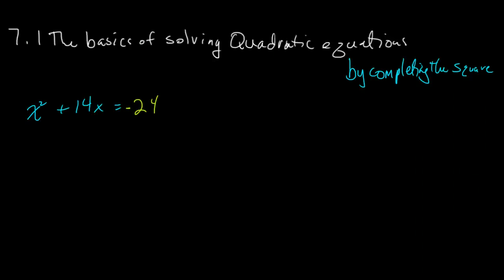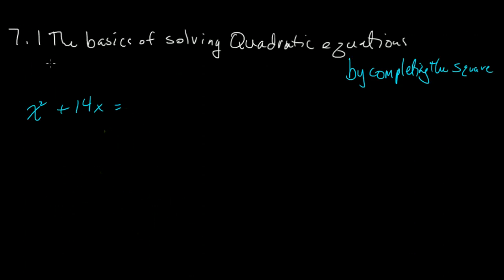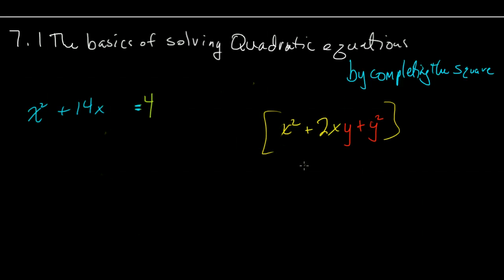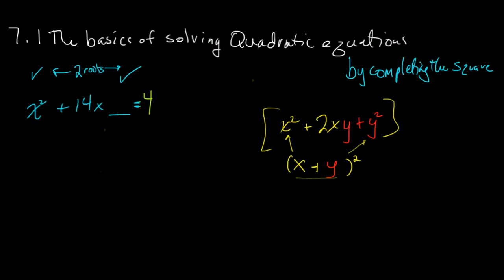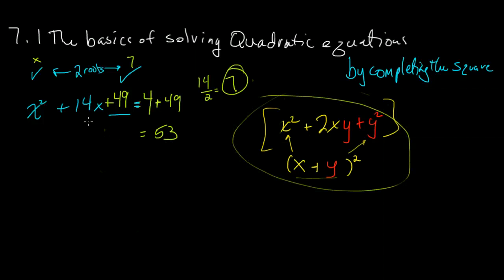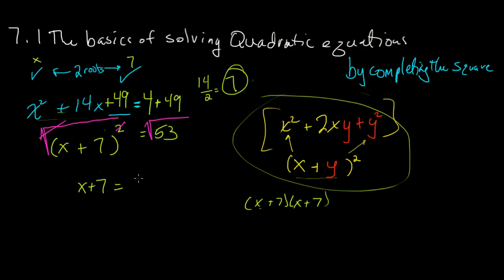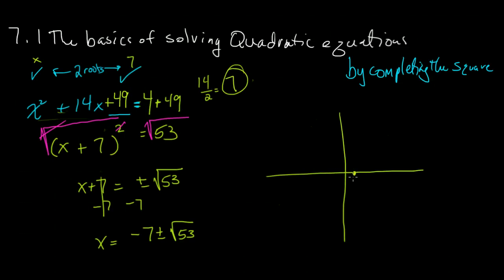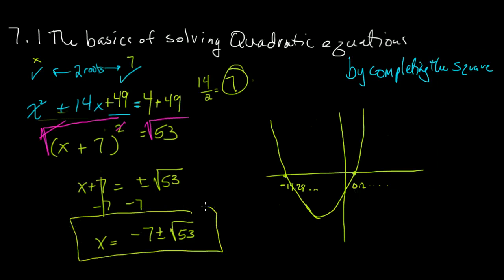7.1 Completing the square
An introduction to completing the square.